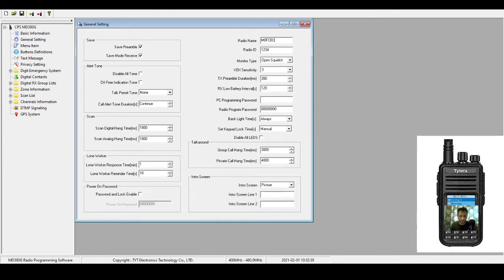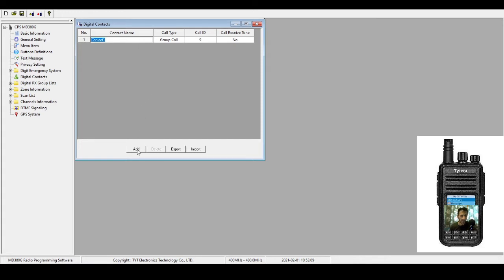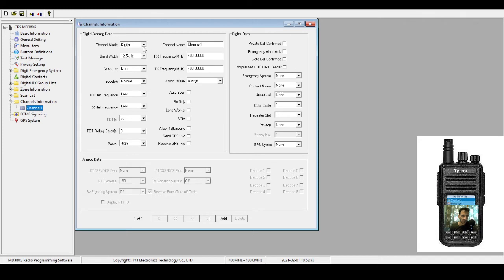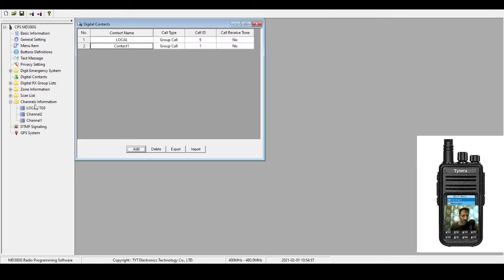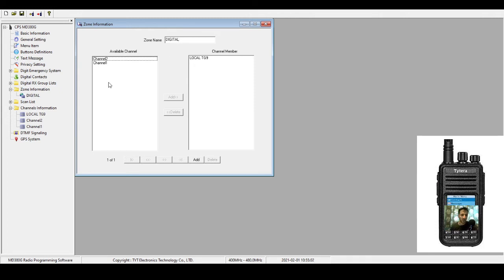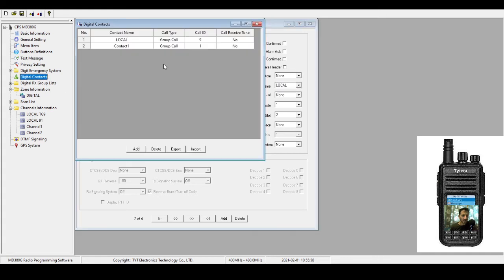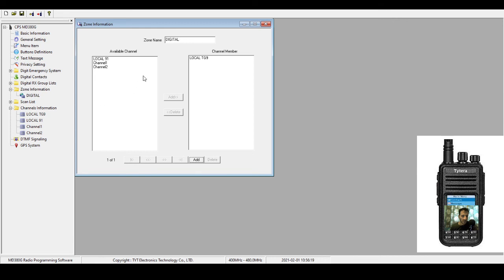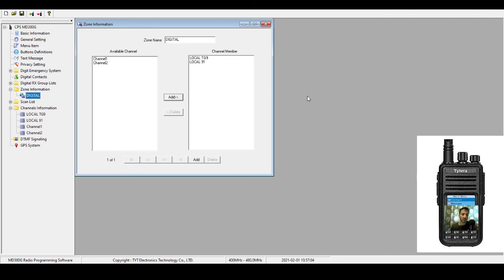RETEVIS RT3/MD380 -ADD YOUR HOTSPOT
TYT MD380 USB C Model

TYT MD390 10 Watt Model

RT3S Purchase